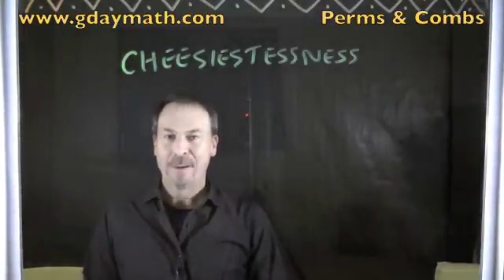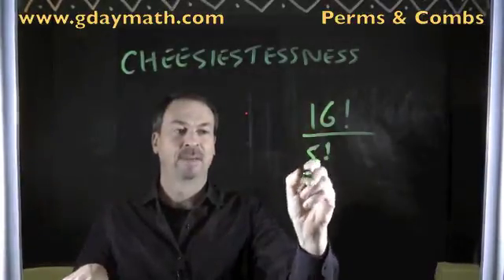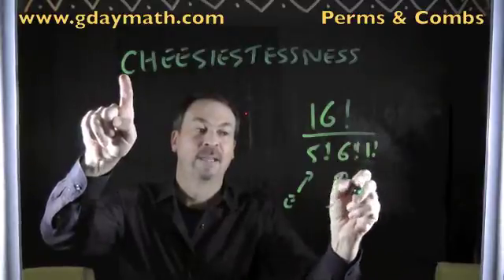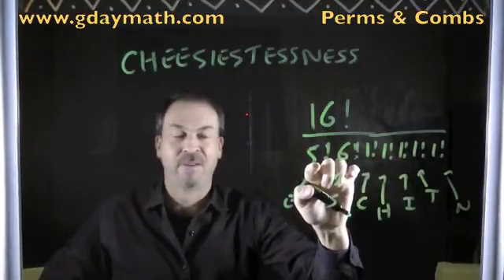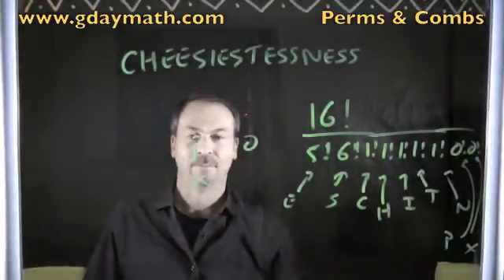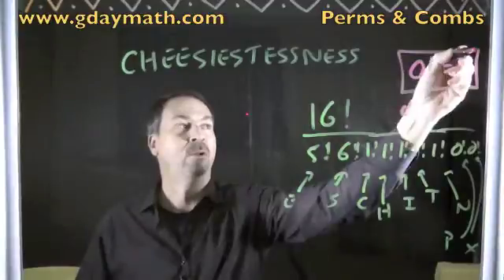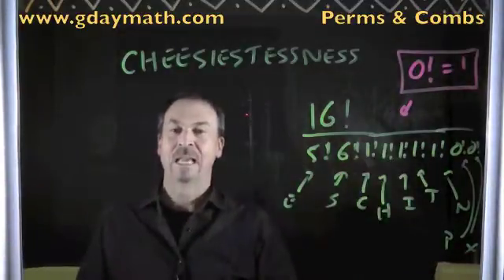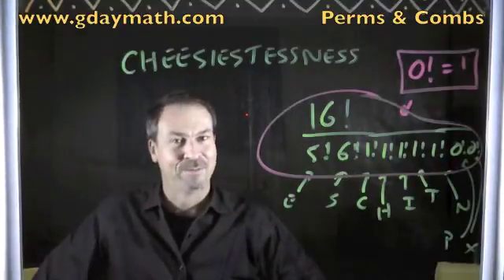Permutations and Combinations 2_3